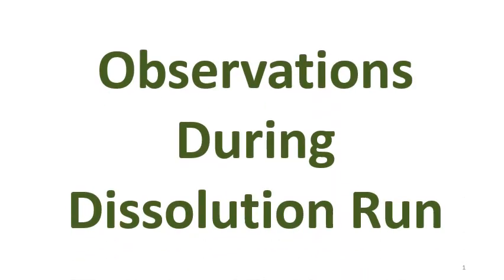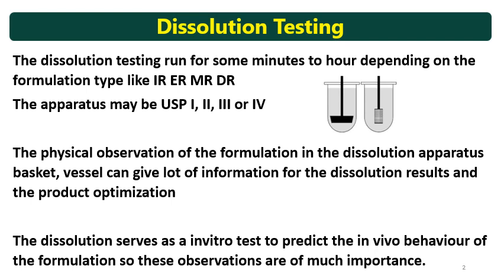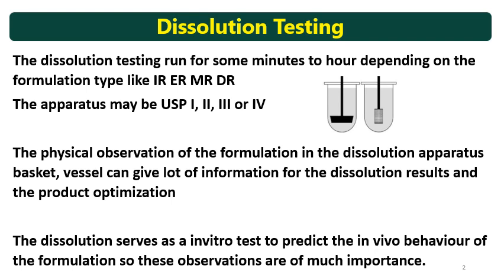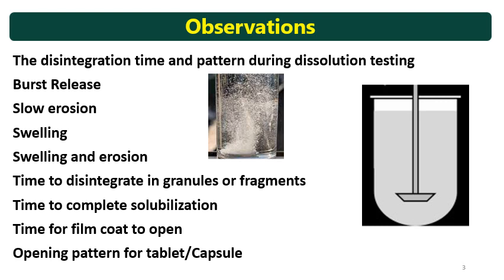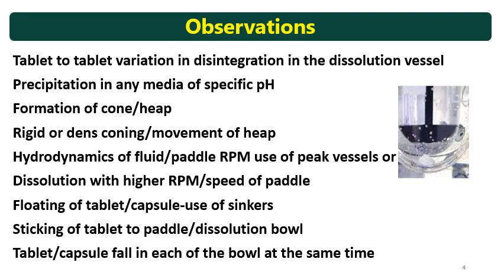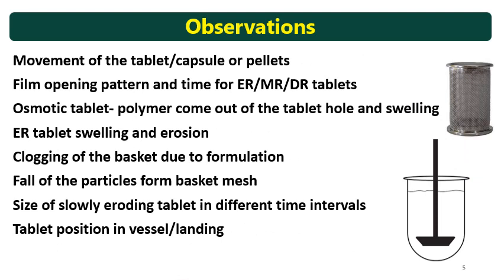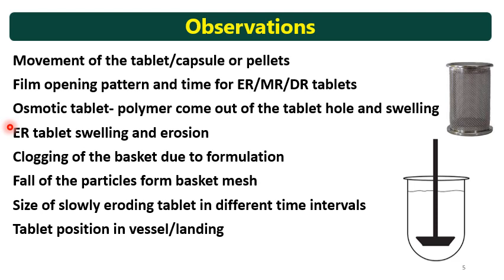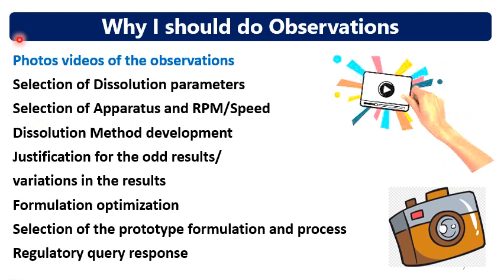Observations During Dissolution Run